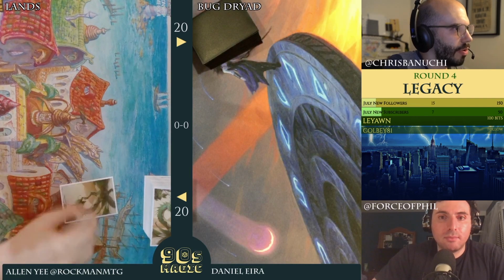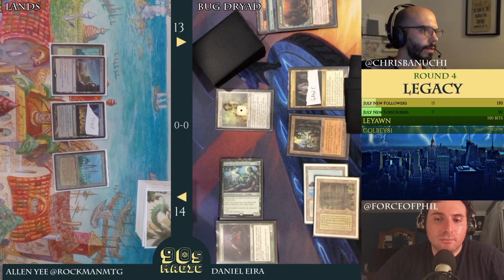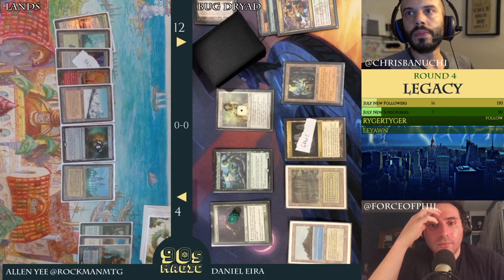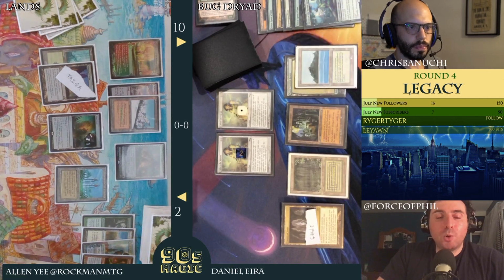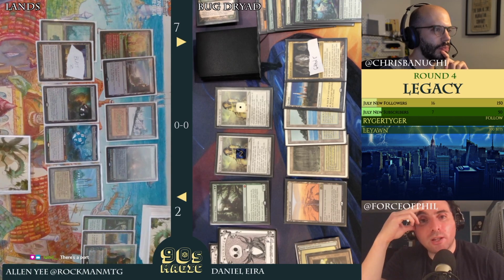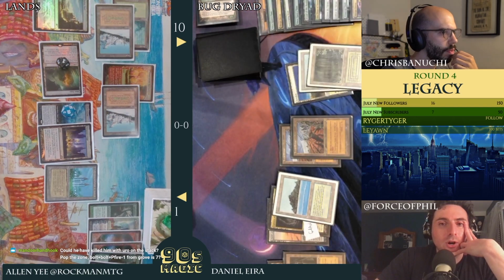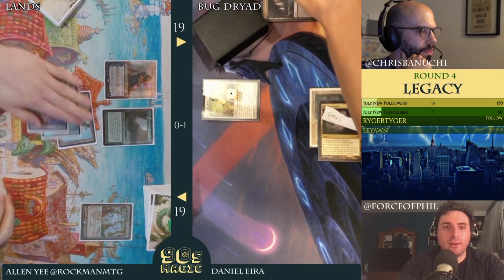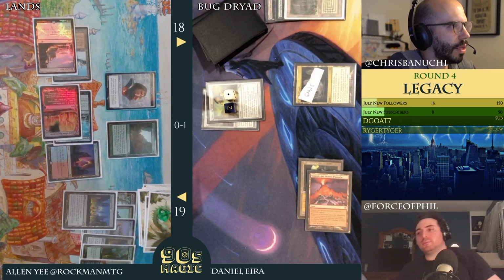Temur Lands vs Sultai Titanic Dryad [MTG Legacy]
Hosted by Chris Banuchi & Phil Blechman.